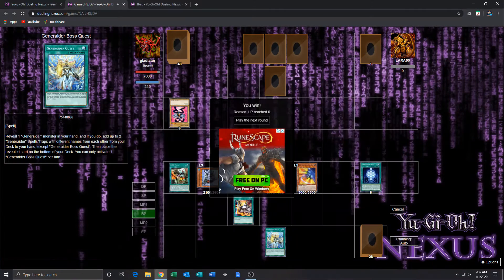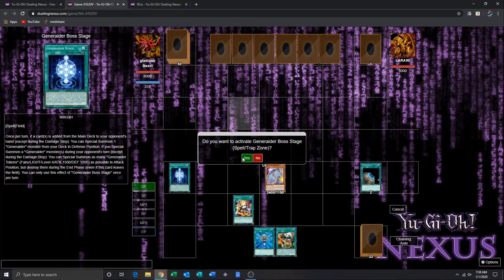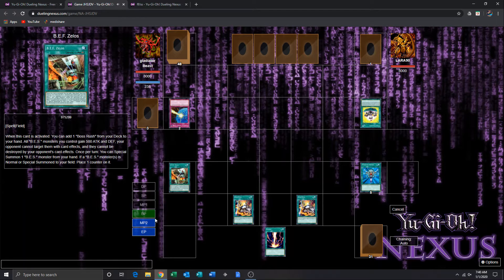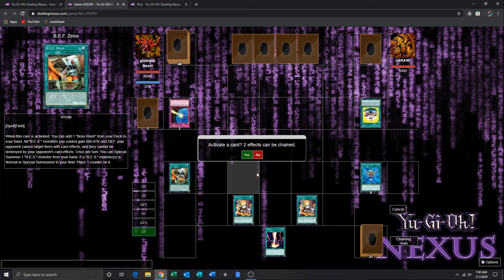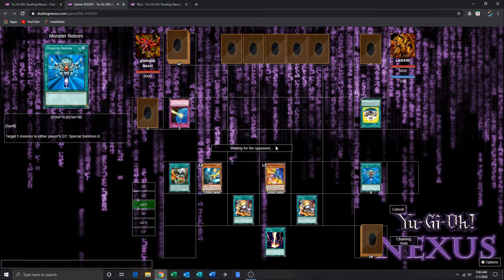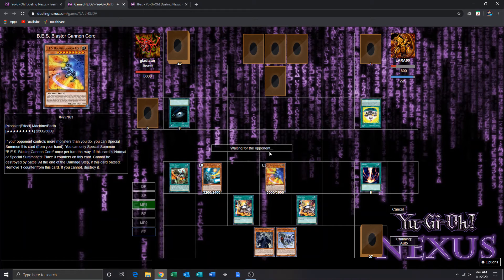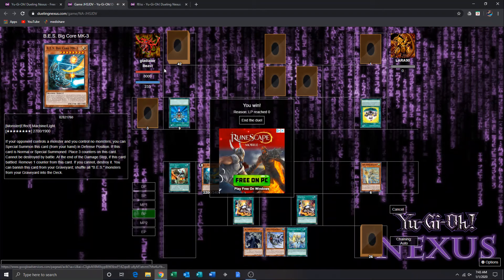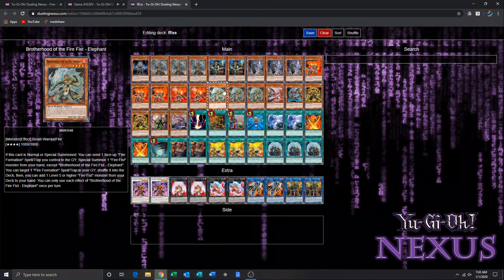Yugioh Dueling Nexus Match Duel: B.E.S. Generaider VS Toon Game 2